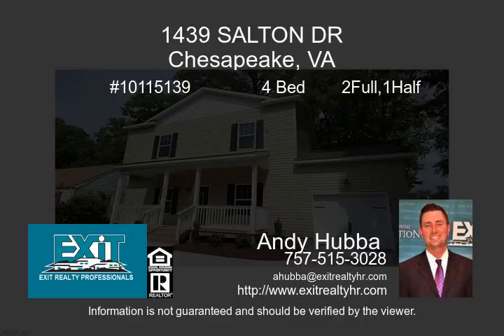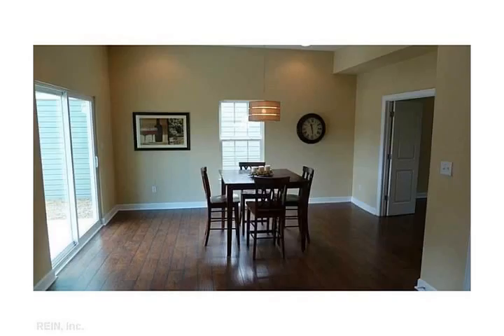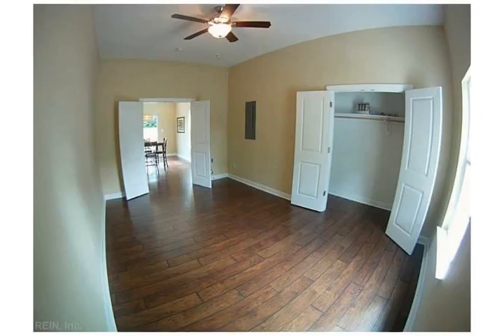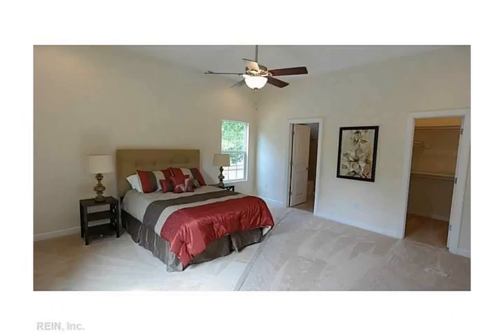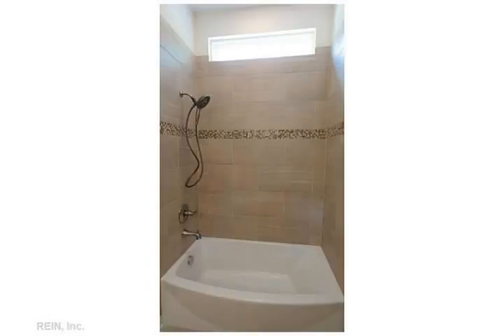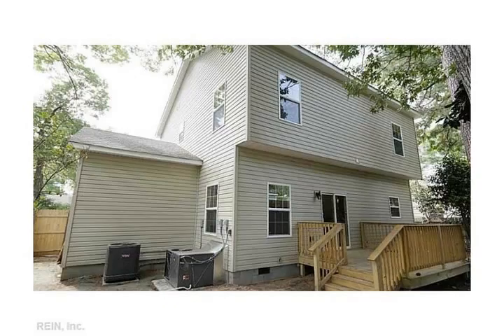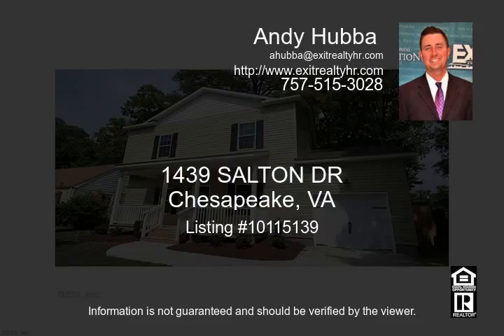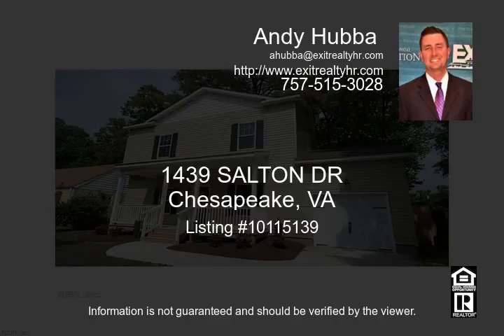Fairview Manor Homes for Sale in Chesapeake|1439 SALTON DR Hampton Roads Realtors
for complete details and for other similar homes available in varying price points and areas.

Incredible nearly 100  new 2017 via extensive renovation with 2nd story and garage addition on over 10 000 square foot lot.All new electrical plumbing 2 zone hvac insulation roof windows siding hot water all cosmetic fixtures flooring and more 10  Ceilings 1st floor give this home an awesome feel you need to see to appreciate.All wood flooring in living  dining and kitchen.Covered front porch leads into gracious great room. Custom kitchen boasts 42  cabinets with crown tile back splash and under cabinet lighting.Stainless appliance package and all granite counters throughout.Cool lighting package includes ample recessed can lights.Ceiling fans in living and all bedrooms including a 1st floor bedroom great for office or play room.Lots of upgrades including wrought iron spindles at stairs.Neat loft area on 2nd floor large bedrooms including vaulted master suite with luxury bath and large walk in closet.Great central location.Pictures are of a similar home not all features standard.